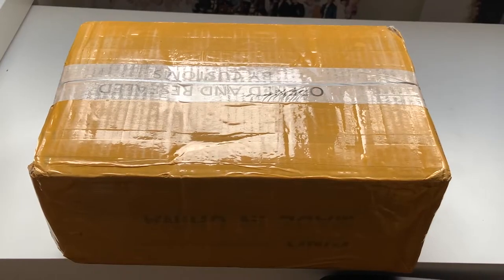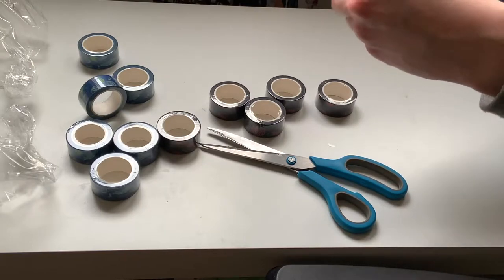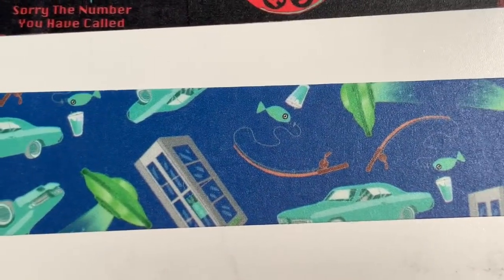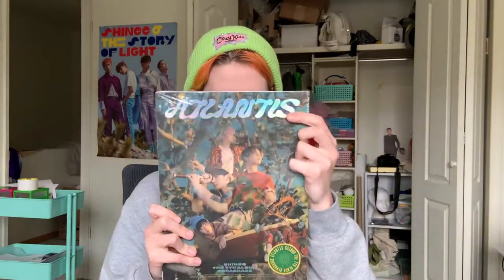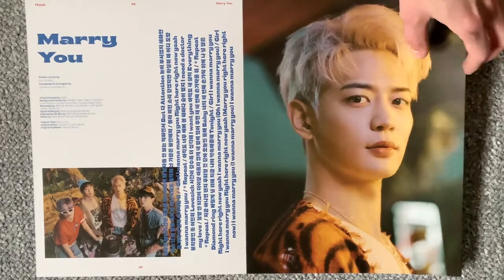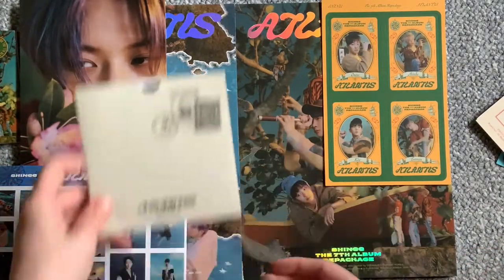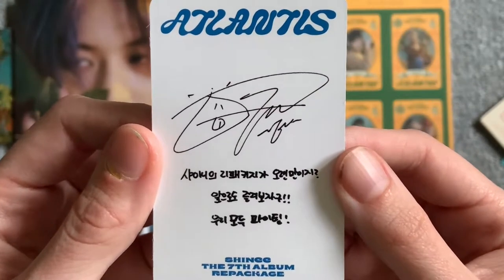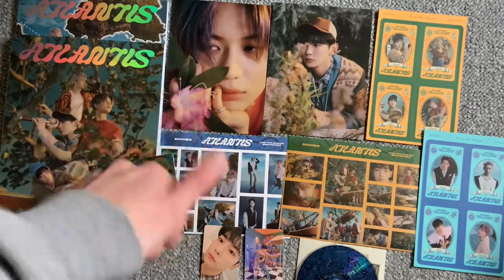THE BEST UNBOXINGS~SHINee Atlantis and Don't Call Me Washi Tapes~Basically me just loving SHINee ~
Hello Everyone!

Welcome to another mid-week video!
I have been really lucky lately with getting my SHINee albums super fast after they release! Ktown4u really pulling through for me! today my Atlantis albums and my Don't Call Me Washi Tape arrived! i have been waiting for the washi tape for so long and I am in love with them!!!
I love the whole atlantis concept and I love how we got a super unique SHINee comeback with DCM and a more standard SHINee sounding comeback with Atlantis!! I will definatly be jamming out to this whole album for years to come lol